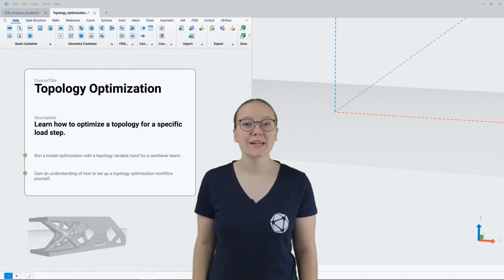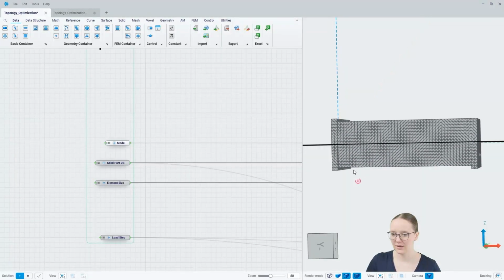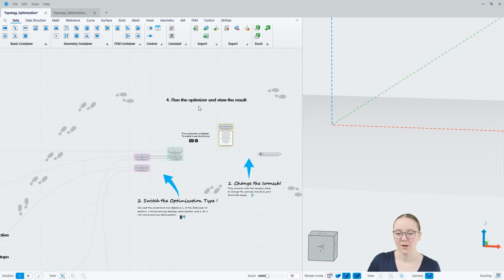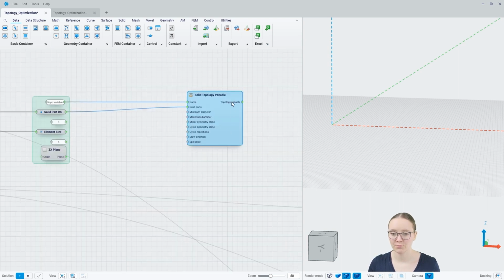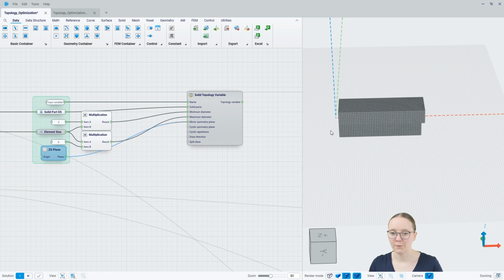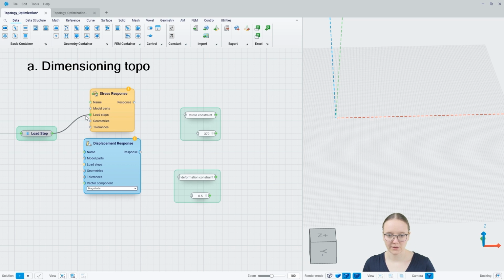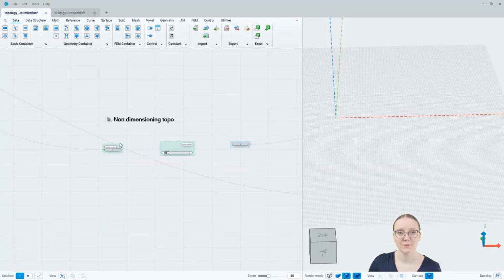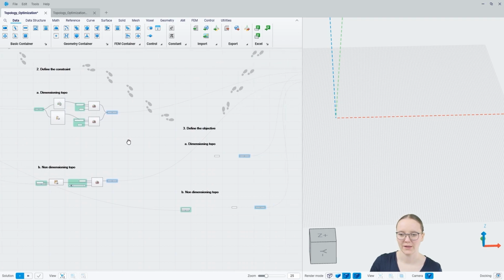06 - Basic Topology Optimization (Part 1)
In this lesson, you will learn to set up a simple topology optimization using our OptiStruct Connector.

This is the first part of the Basic Topology Optimization lesson. Make sure you watch the second part.